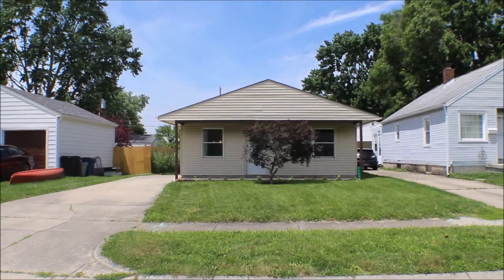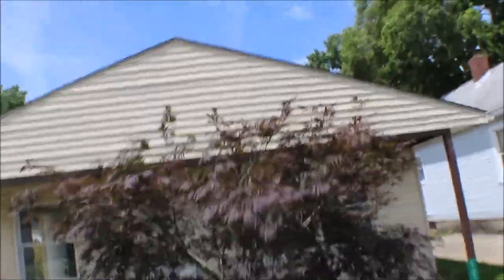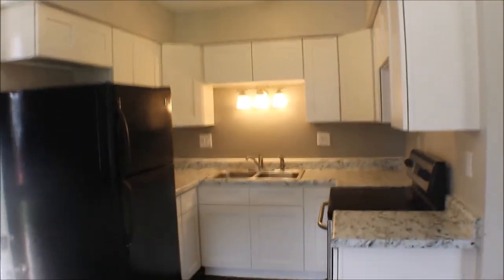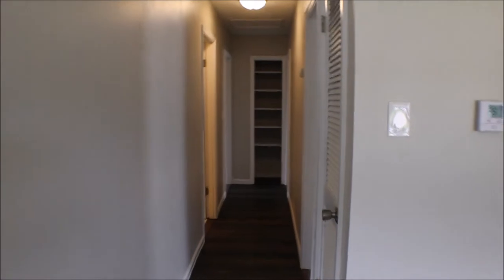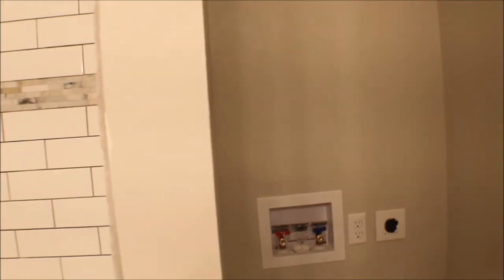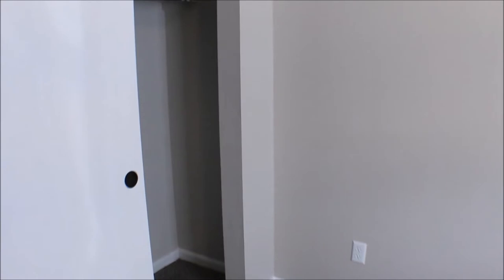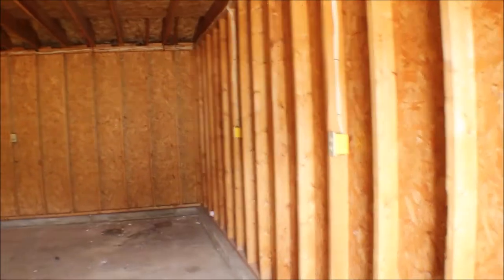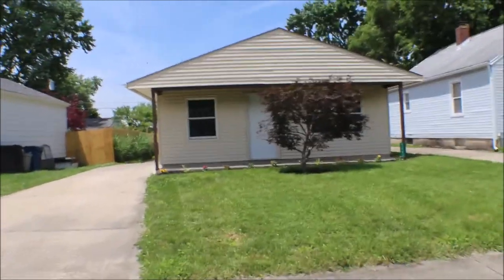SOLD! 5043 Lauderdale Drive Moraine OH 45439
3 Bedroom, 1 Bath, 2 Car Detached Garage - $100,000
Make this low maintenance ranch your next home.  This home is move-in ready with new flooring, completely renovated kitchen, new central A/C and furnace, new water heater, and all new exterior doors.  The bathroom has also been renovated with custom tile shower, flooring, and beautiful vanity. Nice sized front porch to sit and relax on. Ample parking with driveway that goes back to a concrete parking area and large 2 car garage with attic storage.  Homes in this immaculate condition do not last long, so hurry!

Welcome to Moraine, Ohio
Welcome to West Carrollton City Schools
Welcome to West Carrollton Elementary Schools
Welcome to West Carrollton Middle School
Welcome to West Carrollton High School